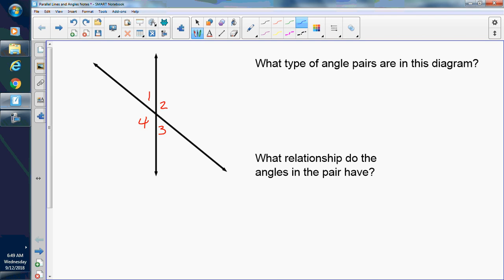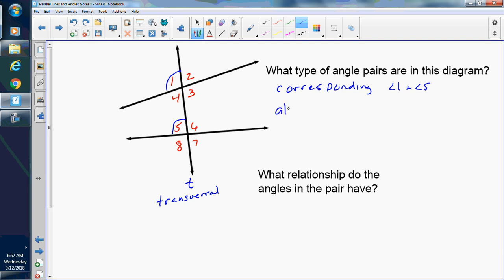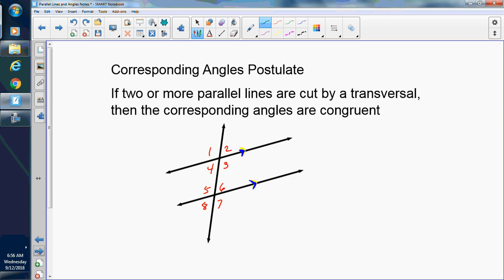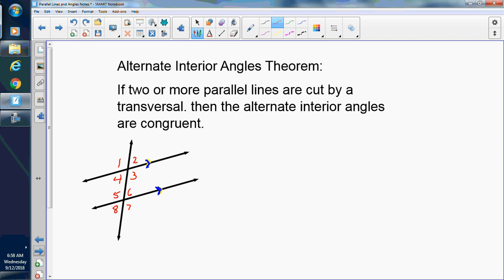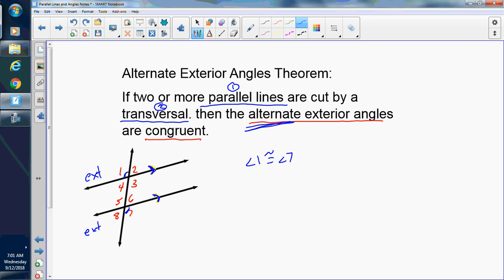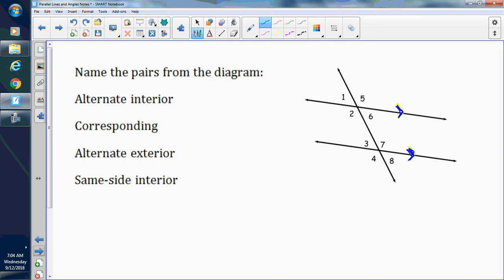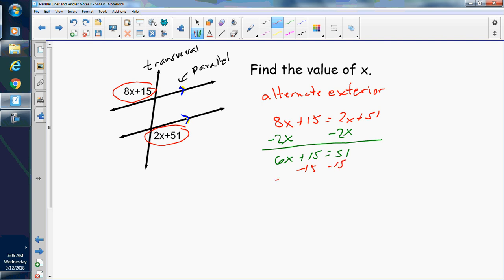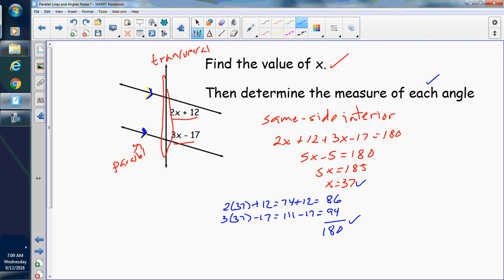Notes for Sept 12